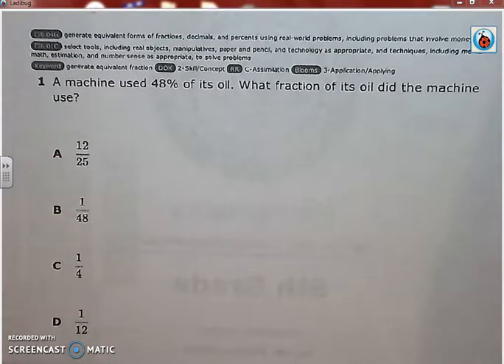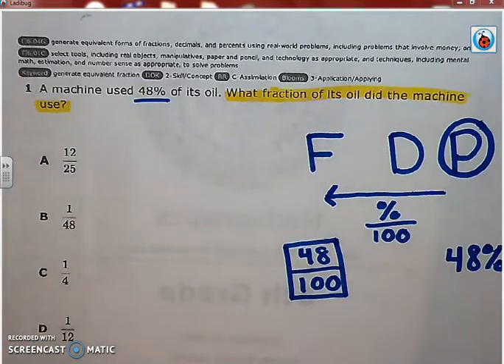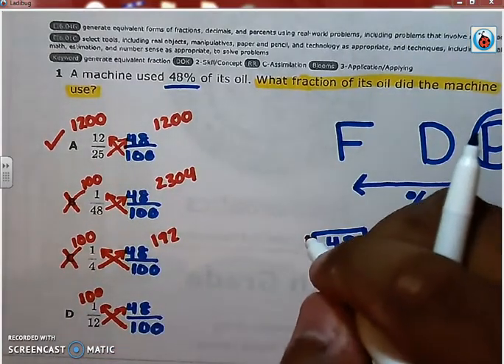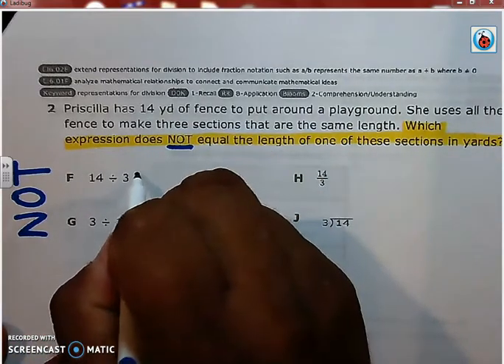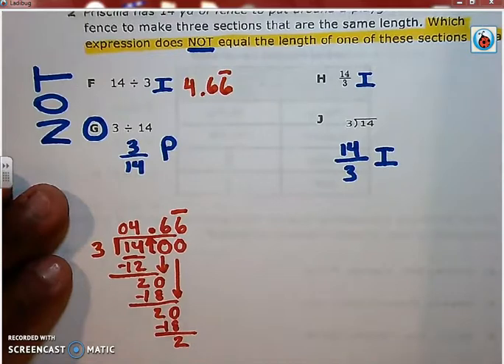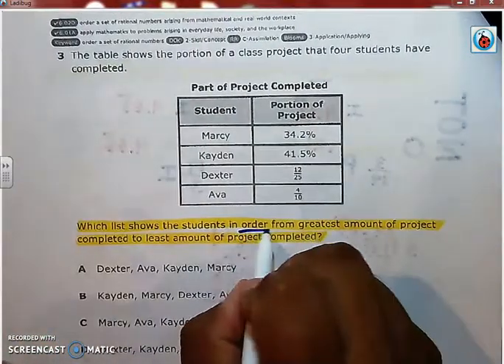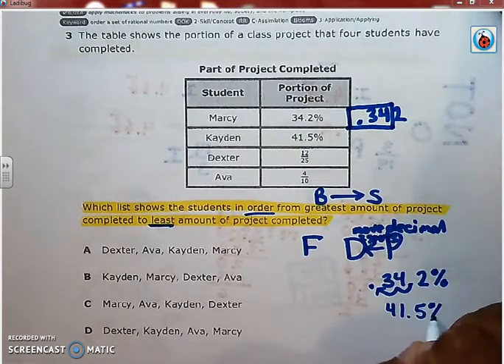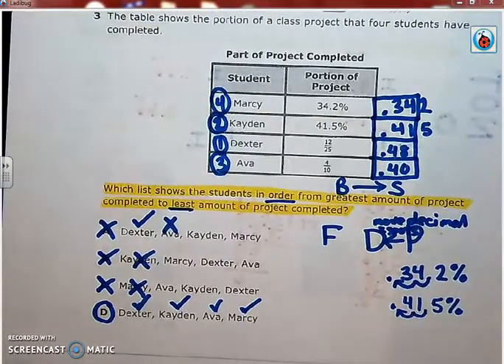Corrections for 1st 6 weeks math test 2019 Questions 1 3